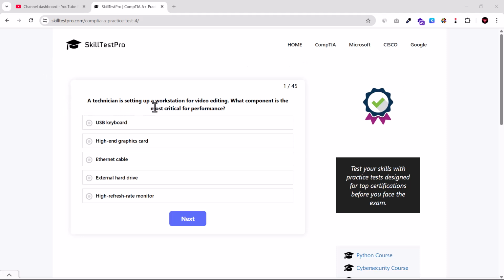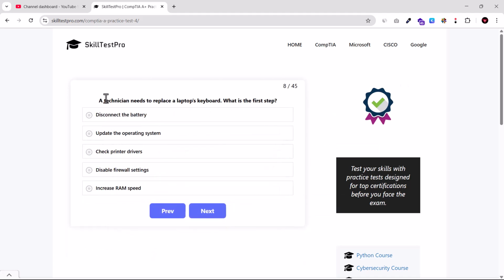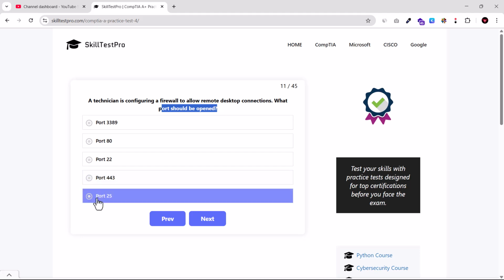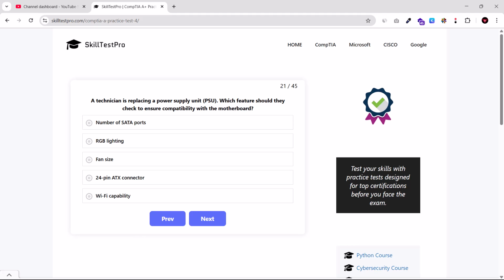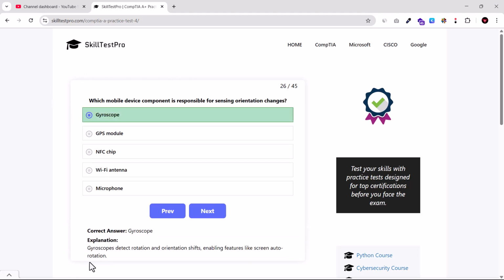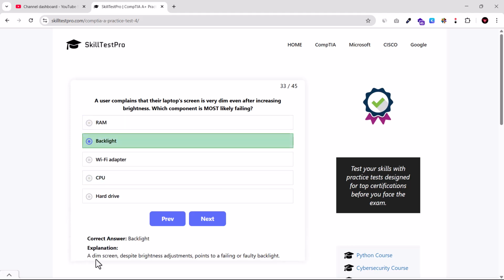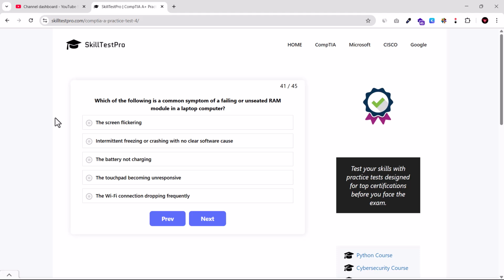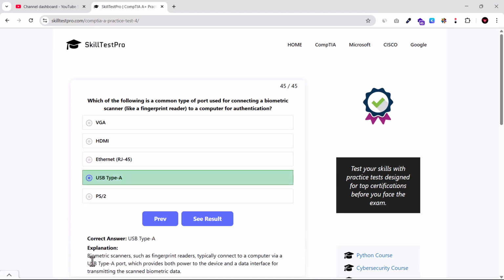CompTIA A+ Core 1 Practice Exam (45 Questions)